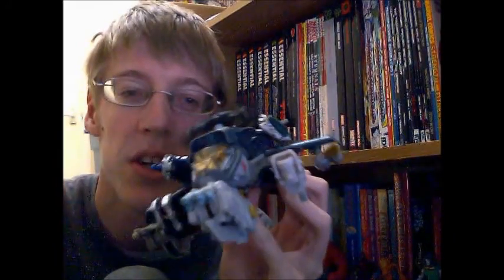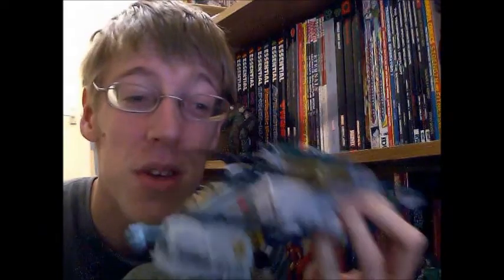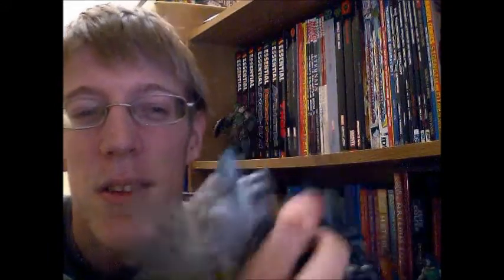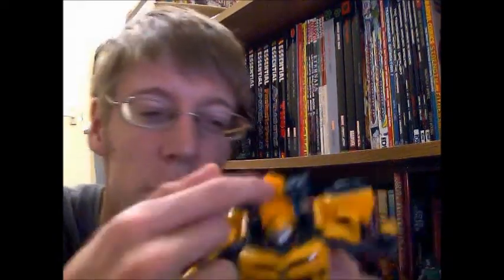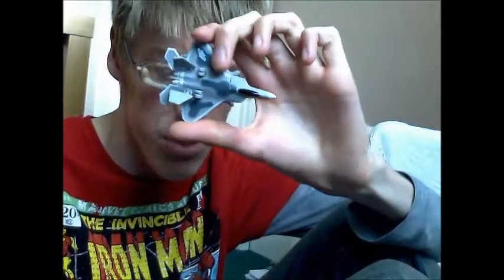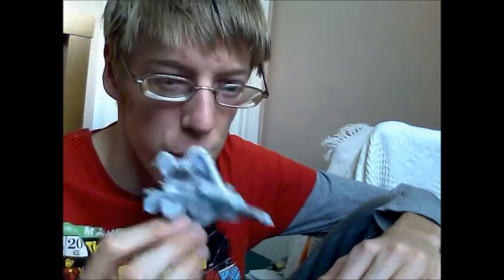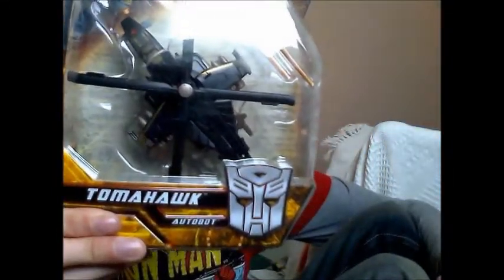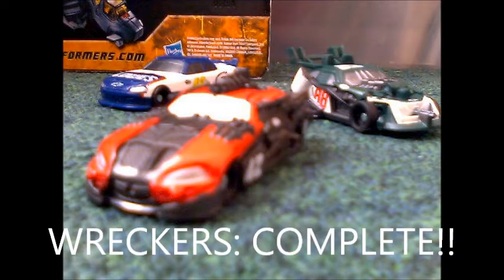This week in TFs: 29/8/11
I spend a lot of time on the floor...
oooh, 100th vid looming!